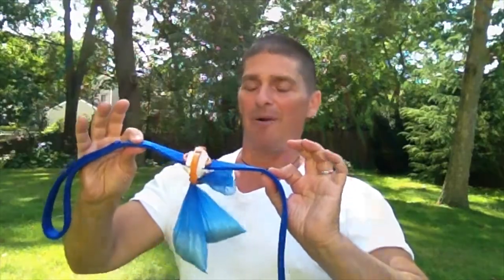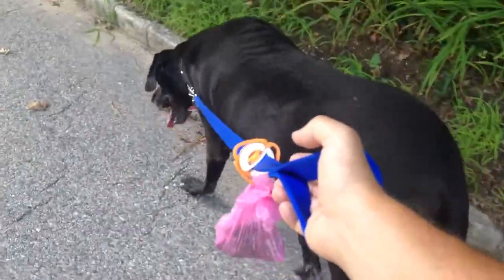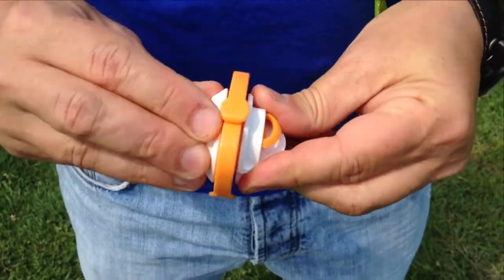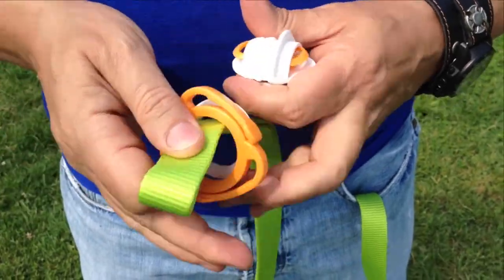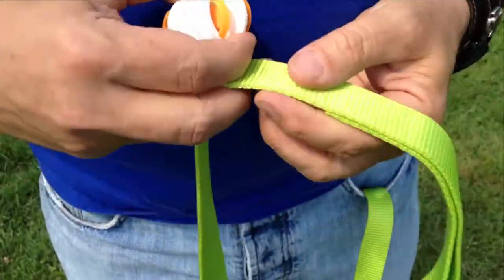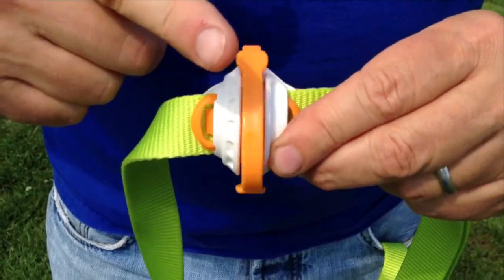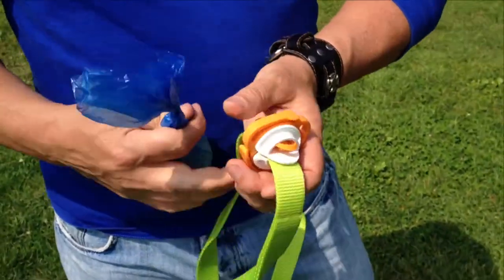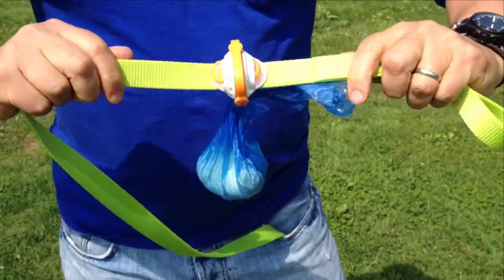The Fifth Paw Gives You the Freedom to Enjoy Walking Your Dog Even More!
The Fifth Paw gives you the freedom to enjoy walking your dog a whole lot more. Now being a responsible dog owner has never been easier. Take the pledge to DoYourCivicDoody and NoDoodyLeftBehind

As the proud dad and chief dog-walker of my two Great Danes, Caesar & Chloe, I don’t need to tell you what a great bonding experience going for a walk can be. However, holding onto a leash while carrying full bags of dog poop till you get home is not only a drag, it’s unsafe. Juggling bags of dog doody makes it hard to keep a firm grip on the leash at all times.

With the goal of making a more enjoyable and safer walk for your whole family, I created The Fifth Paw to let you keep your hands clean and in control while out for walkies. Designed to make doing the right thing easy and stress-free. The Fifth Paw lets you be Hands Free…Doody Free, when taking your pups for a walk. Say goodbye to juggling full bags of poop all the way home. No more constantly laundering stinky pockets and pouches. The Fifth Paw is Great Dane tested (now that’s a lot of poop) & can easily hold 3-4 bags of doody. Whether you walking one dog or a pack, The Fifth Paw can handle it, while staying clean & tangle free. Works with all types dog walking bags.

Aside from the awesomeness of no longer having to juggle bags of poop, is the greater leash control that The Fifth Paw provides. Whether around the block or through the park, we know that safety is always foremost in your mind. We’ve all been there. That rouge bunny, squirrel or nasty ol’ car your dog hates always seems to cross your path right when your swapping hands on the leash. Free from the burden of fumbling with bags of doody, The Fifth Paw lets you keep a more secure grip on the leash when chaos strikes. The Fifth Paw allows for a swifter transfer of leash from hand-to-hand, thus providing greater control, surer grip and peace of mind.

As a responsible dog owner you’ll get lots of smiles and hellos, instead of glares, when you take your pups for a stroll. With The Fifth Paw you’ll finally have the freedom to enjoy your walks a whole lot more, and if you’re enjoying it more, you can be sure your pups are too.